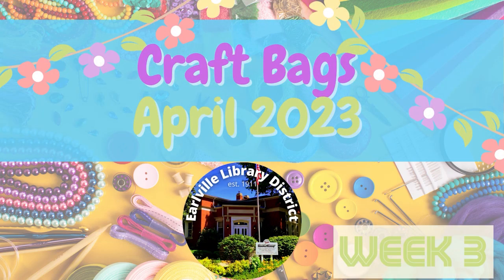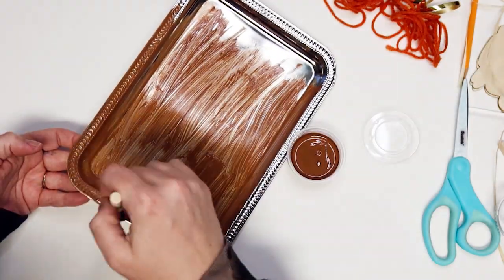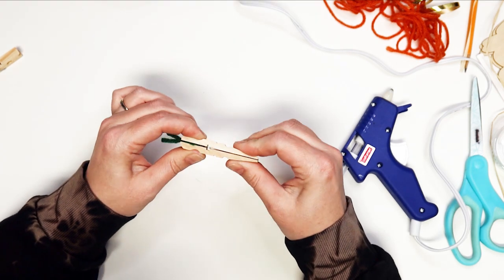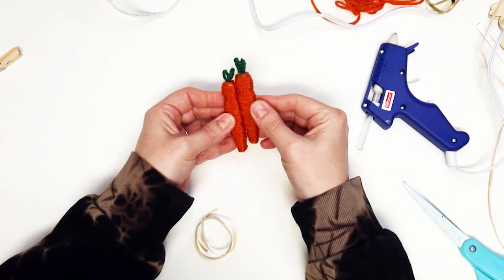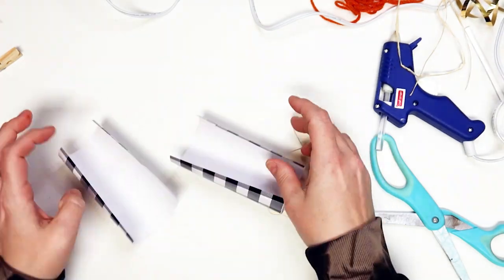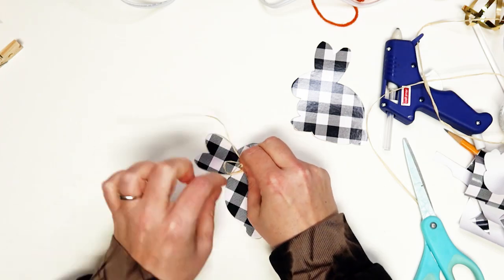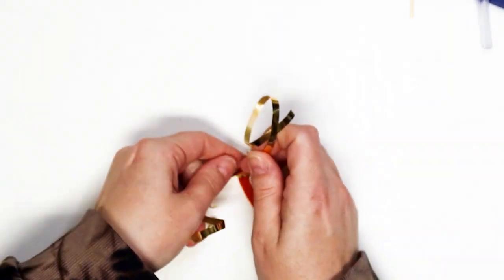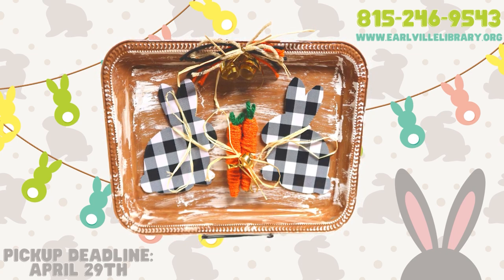April 2023 - Crafts for Adults - Week 3 - Bunny Tray Tutorial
Welcome to Earlville Library District's April 2023 Spring Craft Bags for Adults Week 3!

For our third week of Spring crafting, Miranda has prepared a Bunny Tray. She'll take you step by step through the process of turning a Dollar Tree serving tray into a fun, Spring decoration!

If you haven't yet picked up your craft bag, give us a call to see if you can still reserve one. Remember - craft bags are only held until the end of the month so claim them while you can. Even without one of our craft bags, these materials are pretty easy to come by if you'd like to try making this one on your own.

Questions? Give us a call!